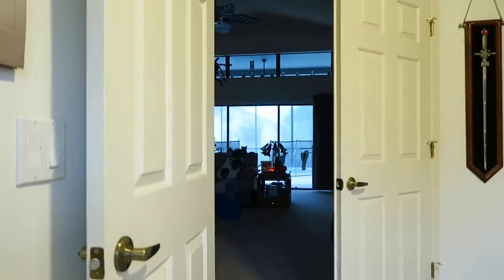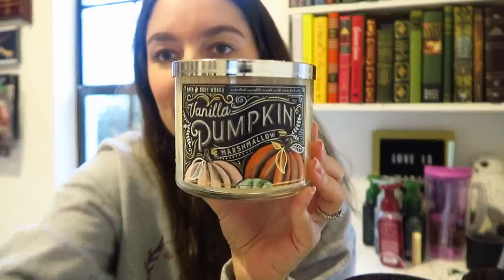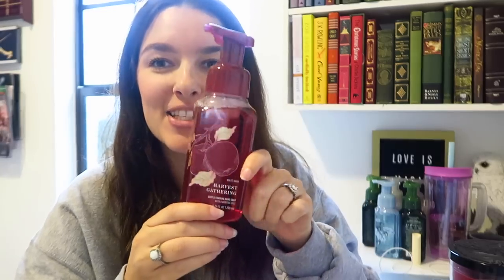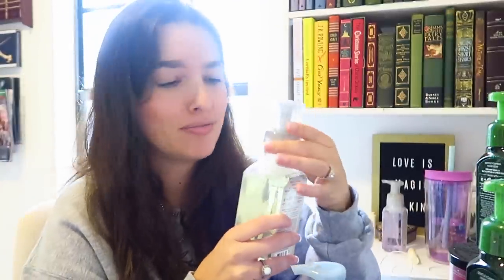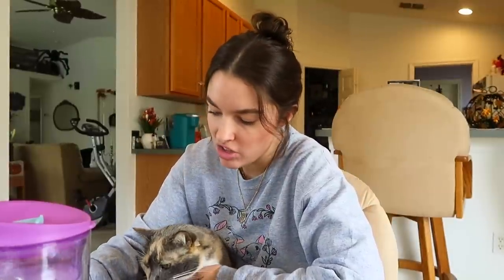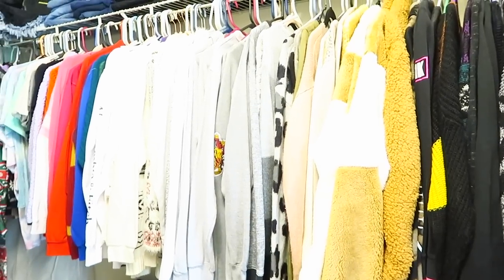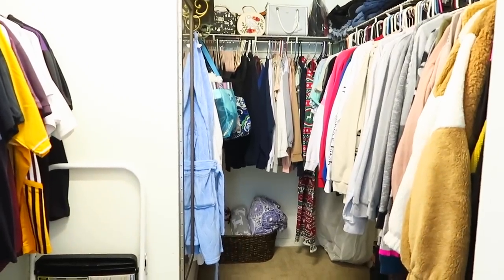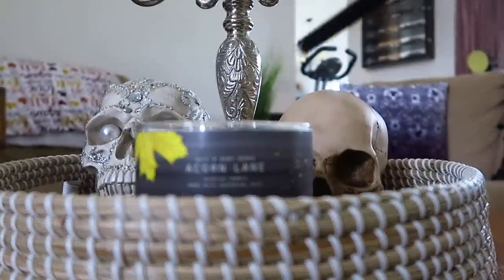COZY B&BW CANDLES, THUNDERSTORMS, & HOUSE CLEANING | DAY IN THE LIFE VLOG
COZY CANDLES, THUNDERSTORMS, & HOUSE CLEANING | DAY IN THE LIFE VLOG
Hi Guys! Welcome to a super cozy day in the life vlog! I think this vlog is one of the coziest ones yet due to the amazing thunderstorm you can hear and see through out this video. You'll also find a Bath & Body Works candle & soap sale haul, a bit of cleaning, & a quick peek at my newly color organized closet. XOXO See you again soon.

F E A T U R E D:
-* Weather Clock
-*Midnight Sun by Stephanie Myer
-* Disney Thomas Kinkade Puzzle

E M A I L  B U S I N E S S  I N Q U R I E S  O N L Y:

E Q U I P M E N T:
*-Canon G5X
Upgrade of the camera above which I recommend:
*-Canon G7X Mark II
-MacBook Air: Edit videos with iMovie